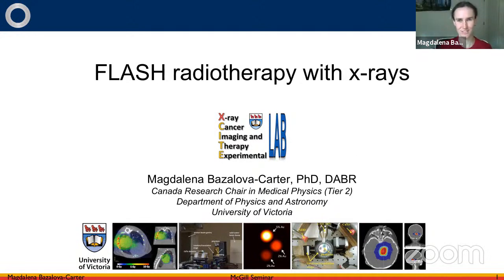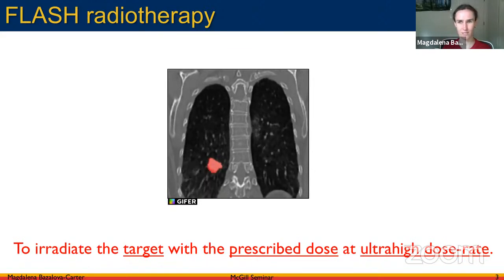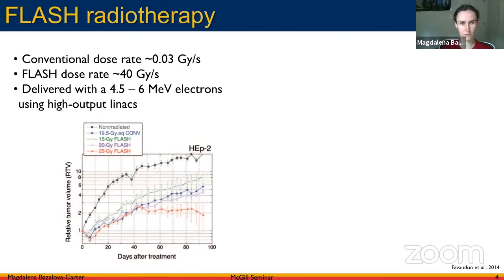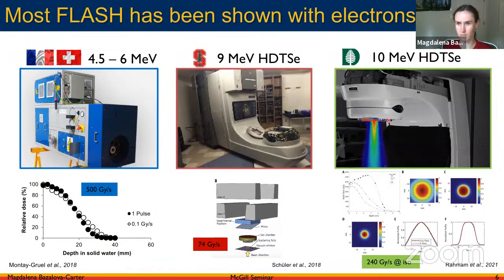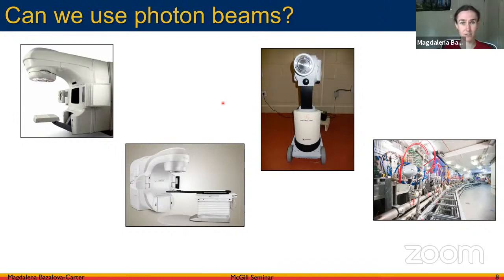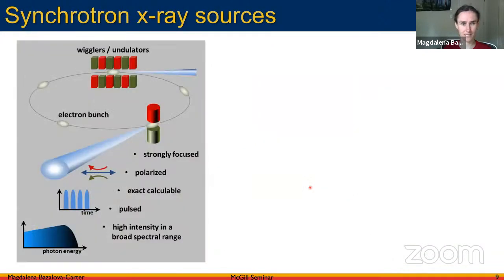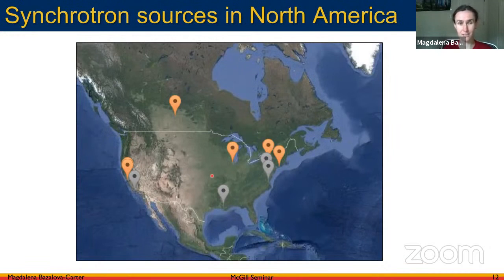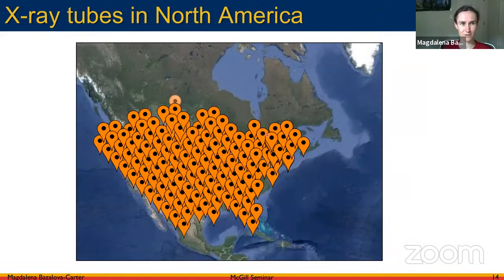NSS 2021.06.11 - Magdalena Bazalova-Carter "FLASH radiotherapy with X-rays"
MPU Noon Seminar Series

Speaker: Magdalena Bazalova-Carter, PhD
Assistant Professor/Canada Research Chair (Tier 2) - Medical Physics, Department of Physics & Astronomy, University of Victoria, British Columbia

Title:
"FLASH radiotherapy with X-rays"

Abstract:
FLASH radiotherapy delivered at ultrahigh dose-rates (UHDR) has shown promise in
reducing normal tissue toxicity while maintaining tumor control and it is thought to have
the potential to revolutionize cancer treatment. In this talk, some of the current research
aimed towards clinical translation of FLASH and its challenges will be discussed.
Furthermore, the research of the X-ray Cancer Imaging and Therapy Experimental (XCITE)
lab at the University of Victoria on UHDR irradiations with x-rays will be presented: 1) using
a low-cost low-energy conventional x-ray tube and 2) using a high-cost high-energy
physics experimental linac. We modified a conventional x-ray tube for the delivery of short
UHDR irradiations by designing a cost-effective beam shutter system. A validation of
beam delivery of this system by means plastic scintillator dosimetry and Monte Carlo
simulations will be presented. In addition, we have designed and are in the process of
installing an electron-to-photon beam converter on a 10 MeV, 1 kW (i.e. 0.1 mA current)
electron beamline at TRIUMF, Canada’s particle physics laboratory. The expected
dosimetric properties of the UHDR 10 MV photon beam and the challenges of re-designing
a beamline for small animal experiments will be discussed.

Biographical Summary:
Magdalena Bazalova-Carter is an Assistant Professor and Tier 2 Canada Research Chair in Medical Physics in the Department of Physics and Astronomy at the University of Victoria in British Columbia, Canada. She received her PhD degree at McGill University and postdoctoral training at Stanford University. Her current research interests include Monte Carlo simulations and experiments of x-ray fluorescence and photon-counting CT imaging, small animal radiotherapy and FLASH radiotherapy. She is the recipient of the 2018 John S. Laughlin Young Scientist Award awarded by the American Association of Physicists in Medicine.